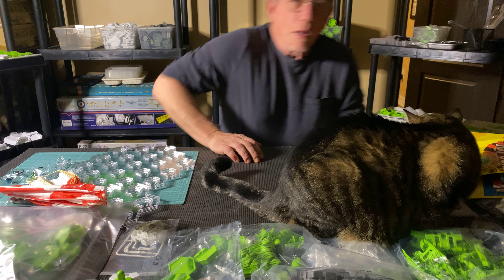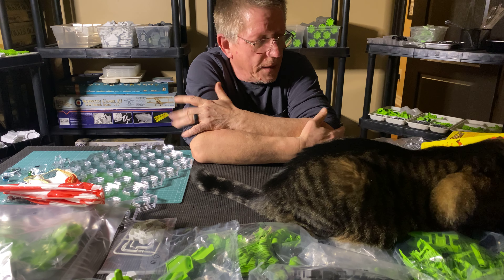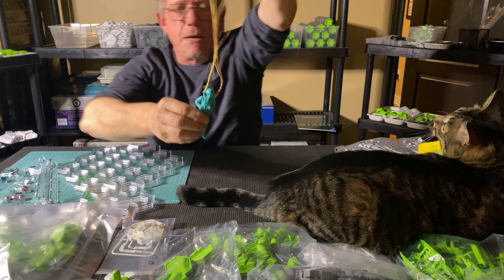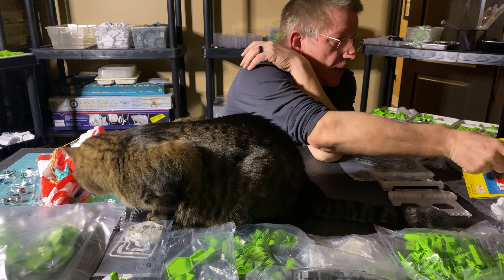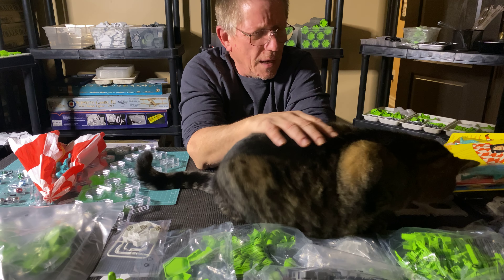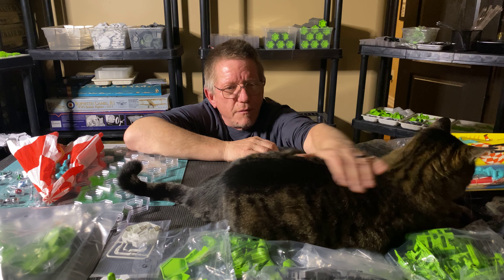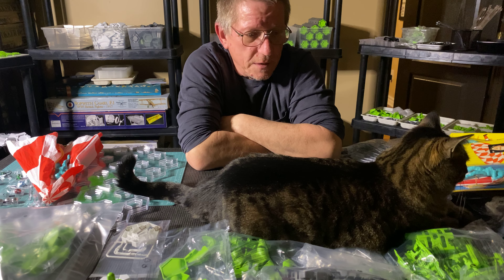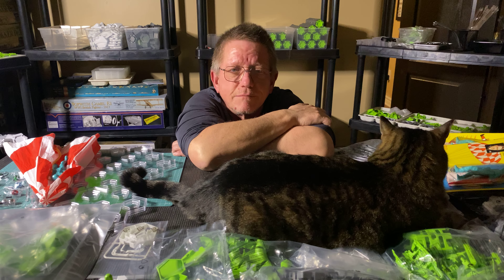ACME22 Channel Update - Zombie Edition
I haven't slept for a while and I decided to put a dull yellow light on the right side of my face. That's why I look like a zombie. 🧟 I was playing this back and I said something that made me laugh out loud, which is funny in itself because I don't remember saying it.
A little bit about Ripcord Parachute Toy 1960's